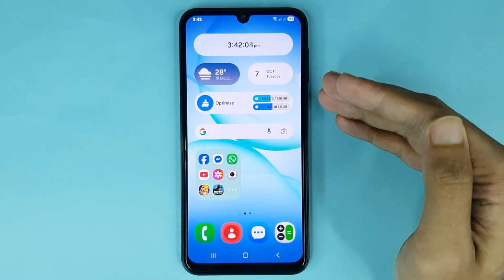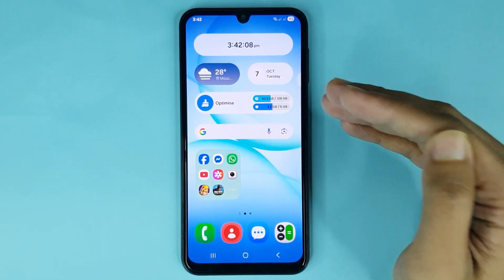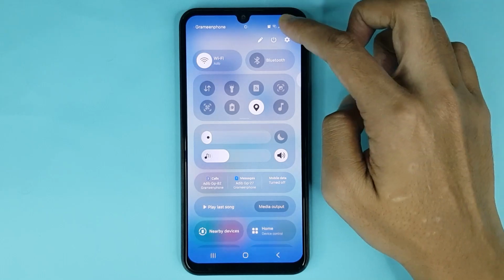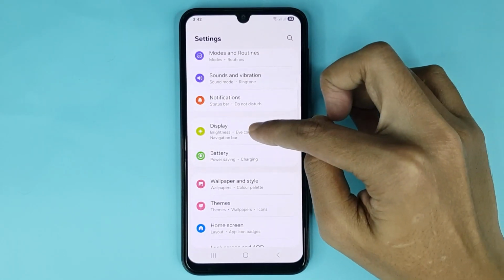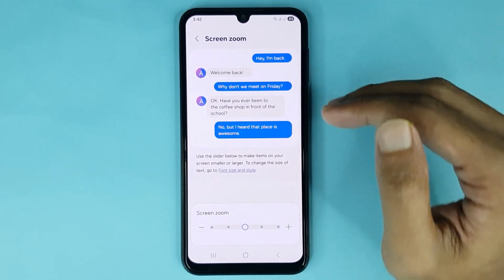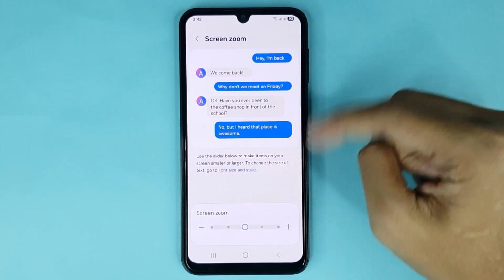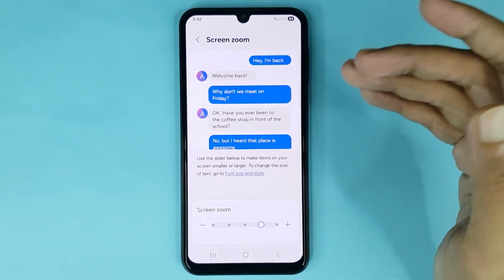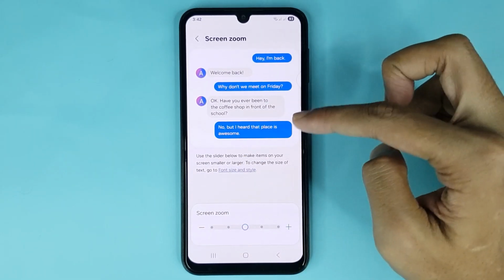How to Change Screen Zoom in Samsung A17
A quick guide on how to change screen zoom in your Samsung Galaxy A17 phone.